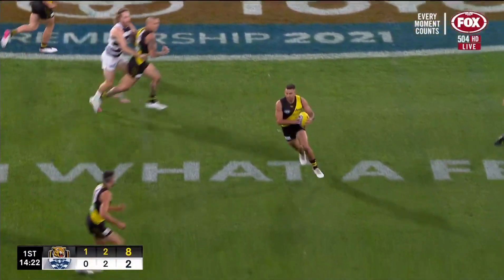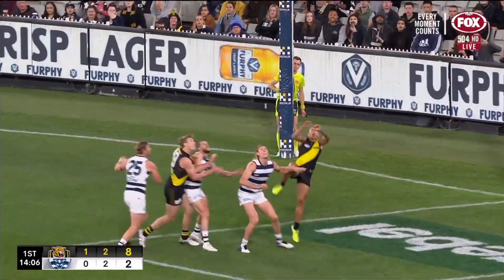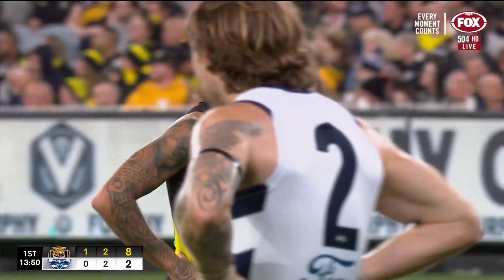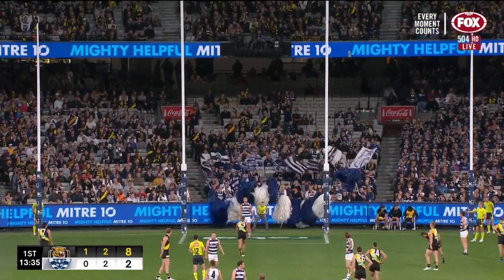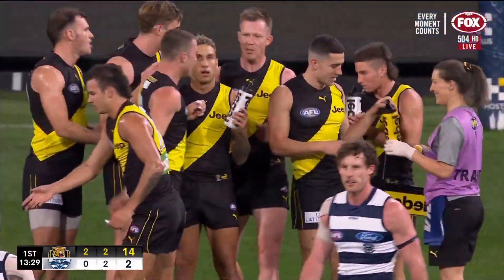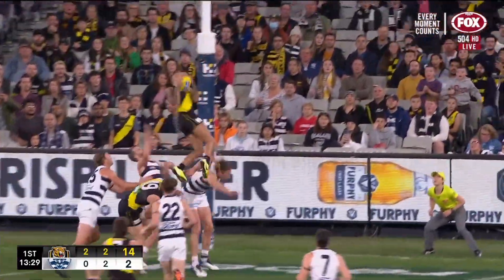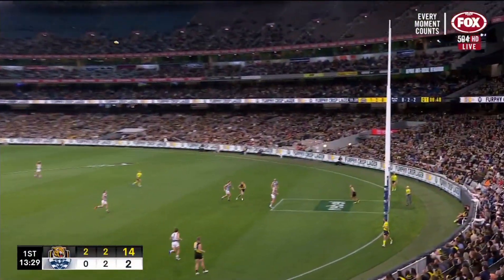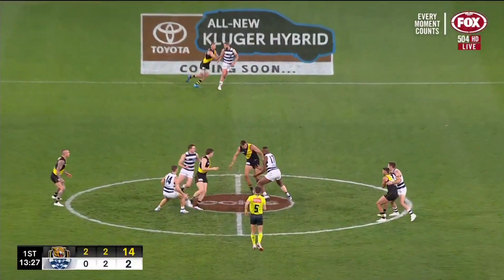Shai Bolton phenomenal specky VS Geelong Rd 8 2021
Shai Bolton takes a spectacular mark against Geelong in the first quarter of their round 8 Grand Final rematch.